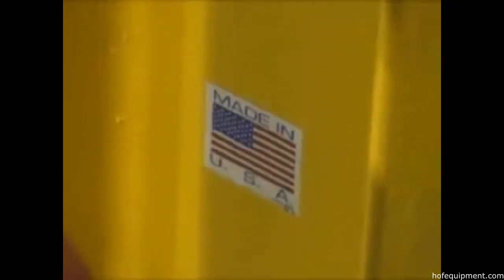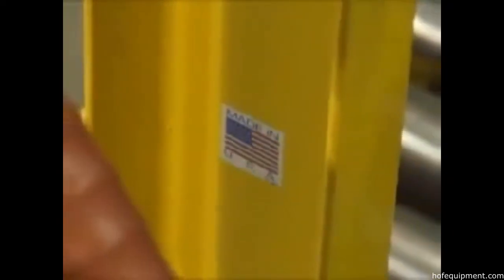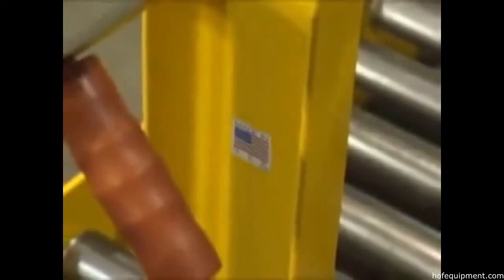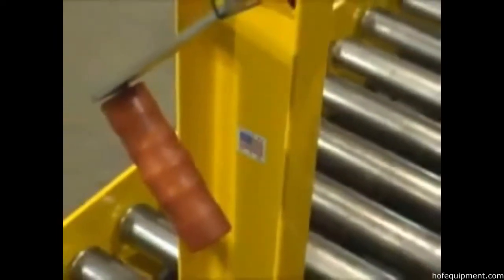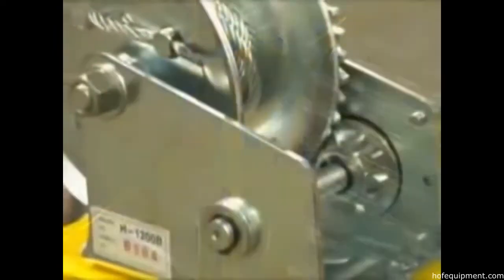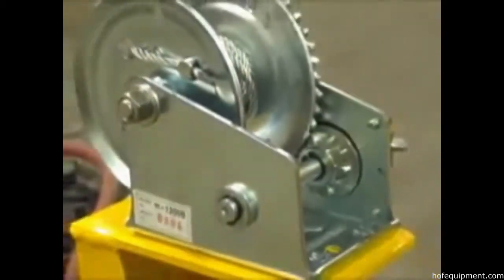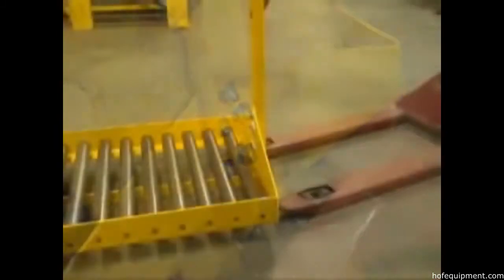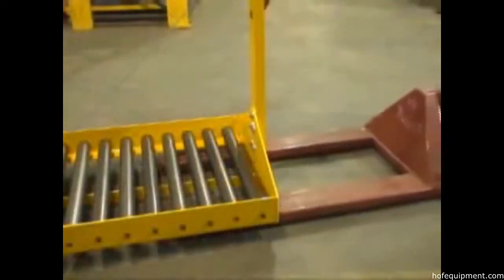Forklift Battery Transfer Platform (2025)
Vestil forklift battery transfer platforms have a capactiy of 4,000 lbs and are designed to easy load, unload and transport forklift lift batteries. Vestil BTC-PJ has a size of 33-1/4" x 41" x 16". Vestil BTC-PJ-WINCH features a 48" high manual hand crank winch to pull the battery out of a forklift.

To see specs and pricing on the forklift battery transfer platforms